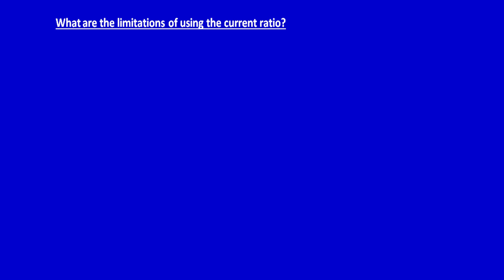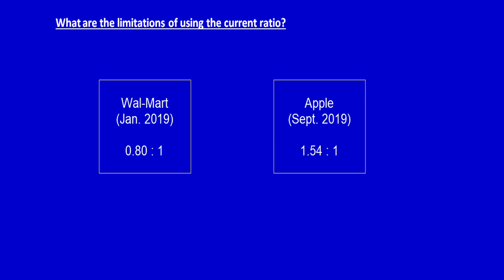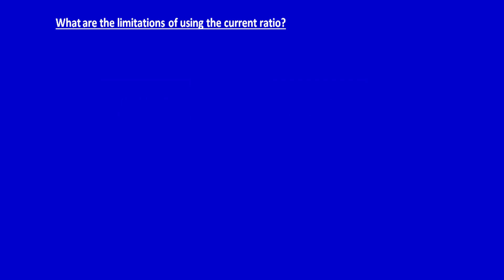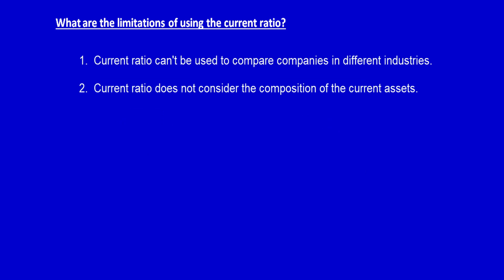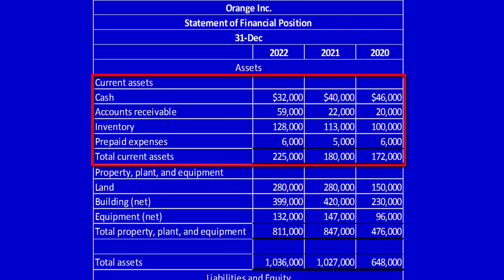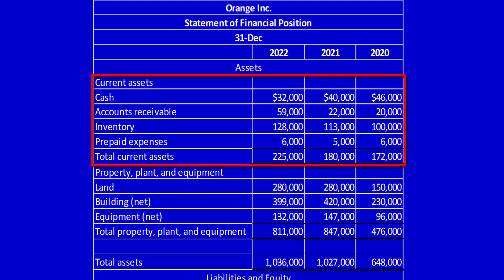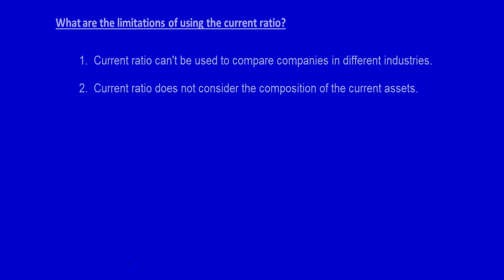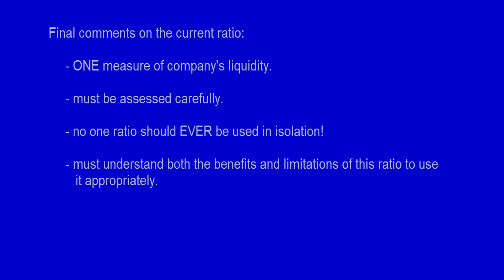The Current Ratio - Limitations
The last video in a 4 part series on the current ratio.  This one covers the limitations of this ratio.

Else